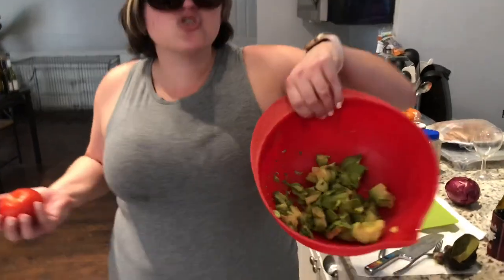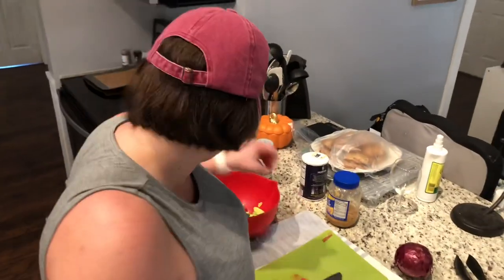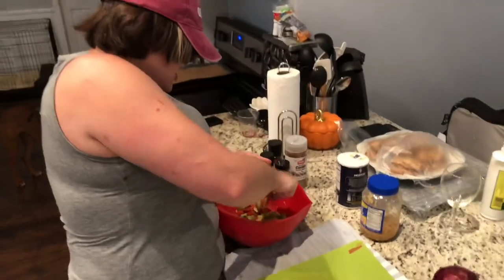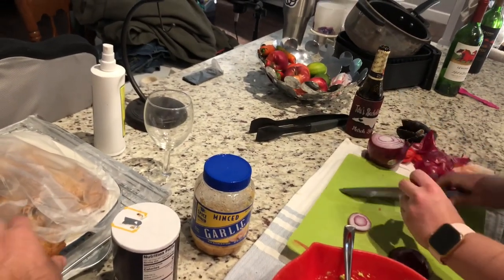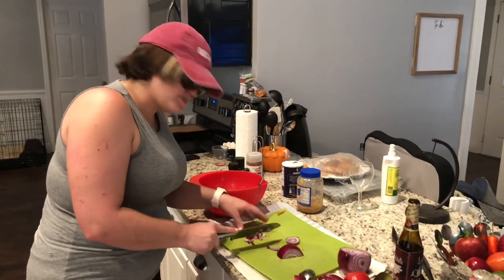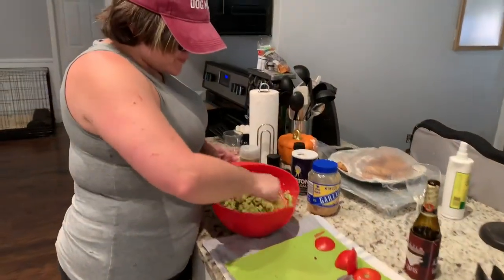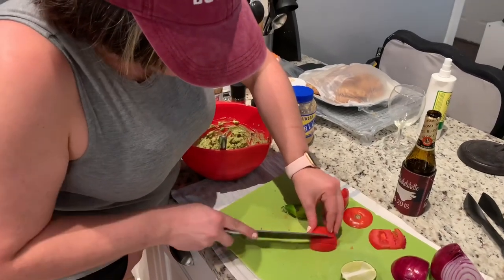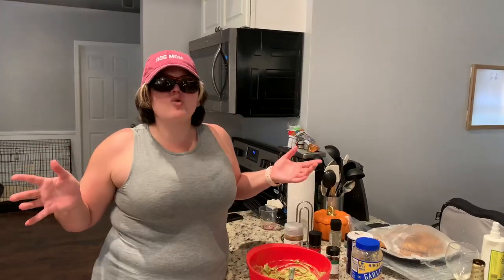A Little Slice Of Life - Featuring Carol P: Episode 1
Straight- Shooter Carol Pussycat, share’s her world famous guacamole recipe.